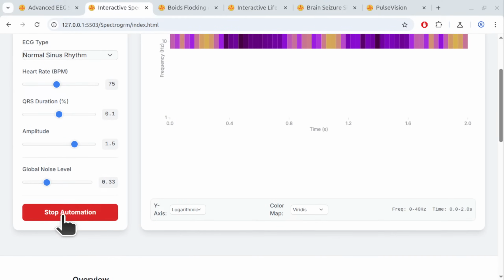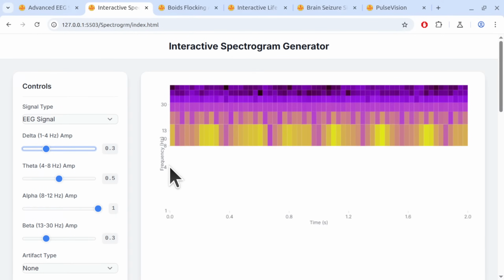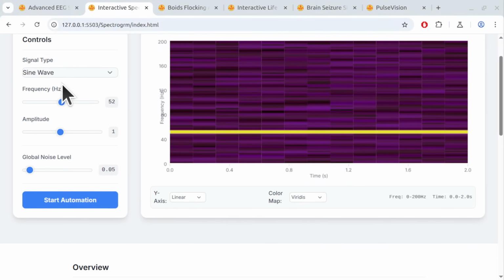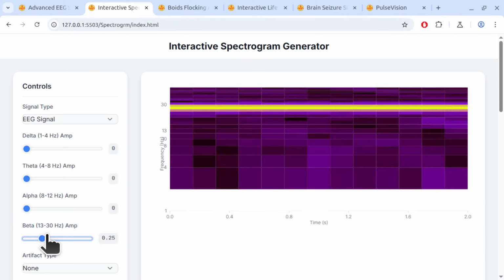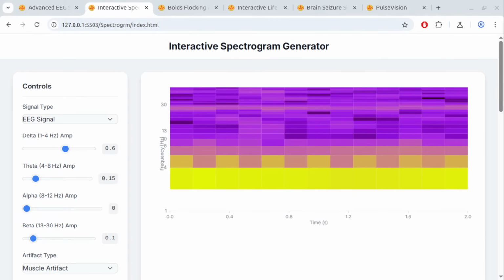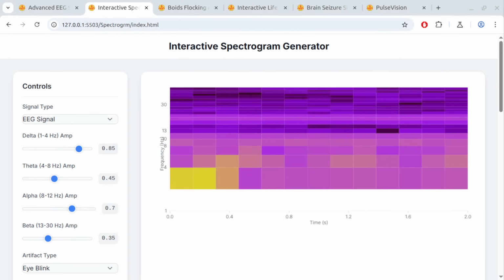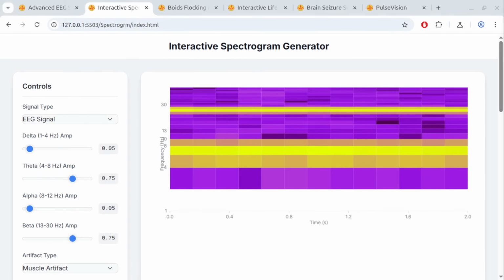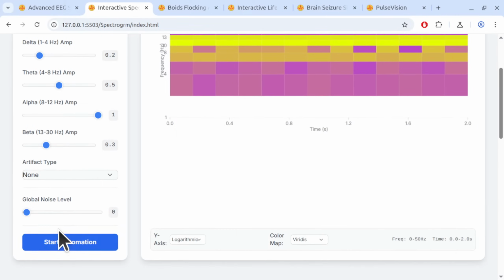Fixing Bugs with AI: Real-Time Spectrogram Generator for EEG/ECG Signals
In this video, I'm fixing bugs in real-time with an AI assistant on my Interactive Spectrogram Generator, a powerful web-based tool designed for visualizing biomedical signals like EEG and ECG. Watch as I tackle issues with the visualization, including frequency resolution, axis scaling, and layout spacing.
I'll walk you through the process of debugging and refining the application, demonstrating how to implement new features like dynamic controls for different signal types, enhanced color palettes, and improved axis labels. We'll explore the challenges of working with logarithmic scaling for frequency axes and discuss solutions to make the spectrogram clearer and more user-friendly.
Whether you're interested in web development, data science, biomedical engineering, or the practical applications of AI in coding, this video offers a behind-the-scenes look at the iterative process of building and improving a complex data visualization tool.
00:00:00 Introduction to the Interactive Spectrogram Generator
00:00:10 Identifying and fixing animation issues with the spectrogram
00:00:20 Testing the EEG signal visualization and identifying scaling problems
00:00:50 AI assistant's response on improving the visualization
00:01:15 Reviewing the AI-generated code and discussing its potential
00:02:10 Reviewing the updated spectrogram with higher frequency resolution
00:02:45 Testing the EEG signal with the new logarithmic Y-axis
00:03:20 Discussing the empty space issue in the logarithmic scale
00:04:04 AI's explanation of the logarithmic scaling problem
00:04:45 Exploring the space between the spectrogram and controls
00:05:43 Overview of the project's goals and features
00:06:25 Developer's detailed response on planned improvements
00:07:00 Discussing user control over frequency and time ranges
00:08:10 Testing the improved EMG (Muscle Activity) signal visualization